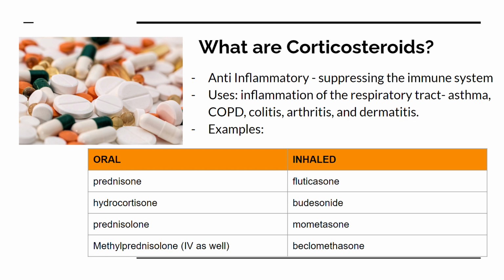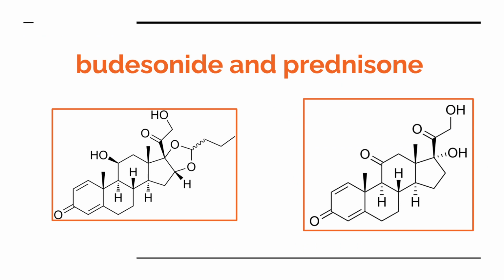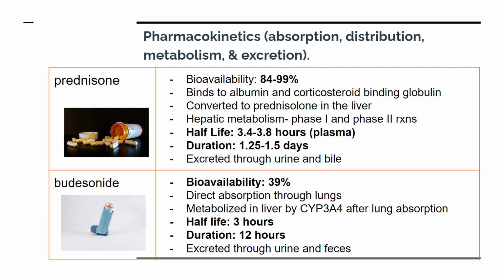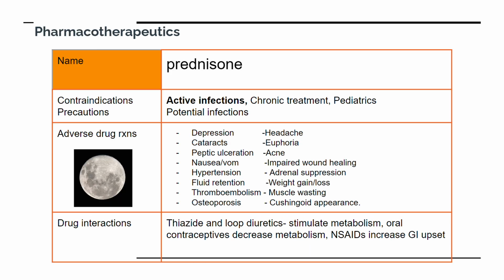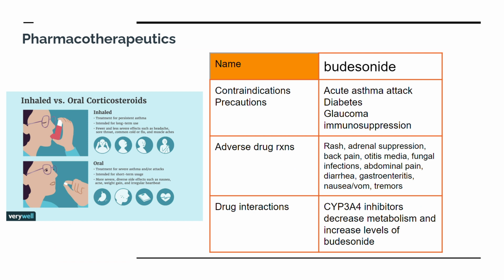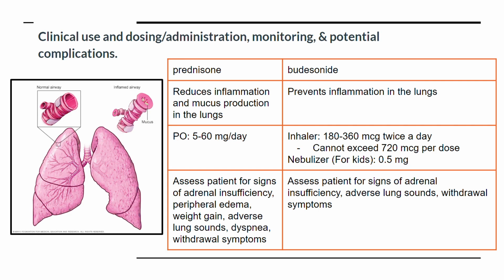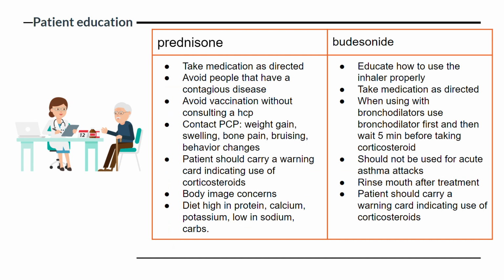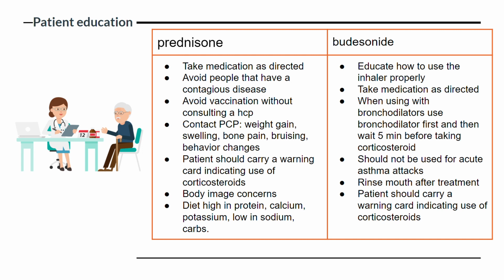Corticosteroids - I apologize if you hear my dog snoring in this video. She was right next to me.